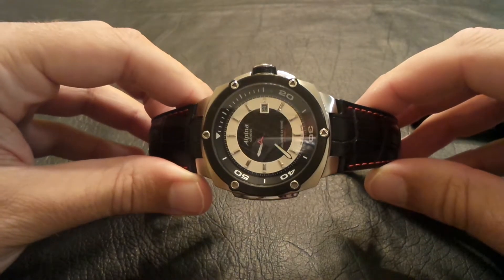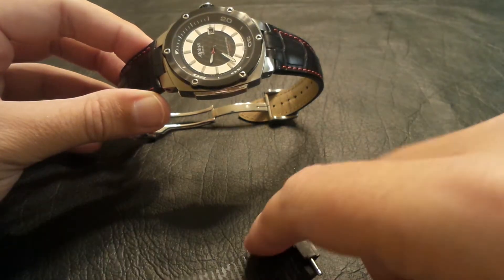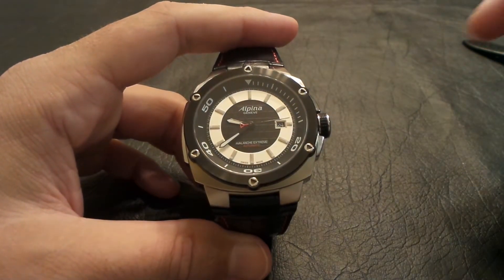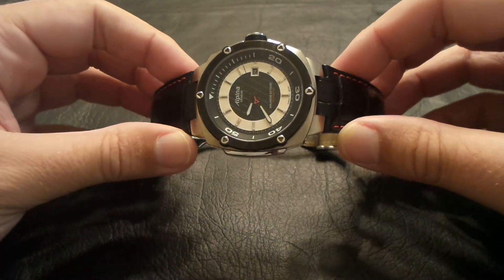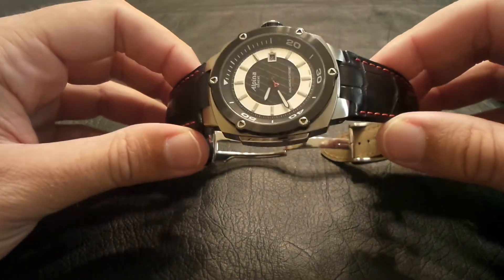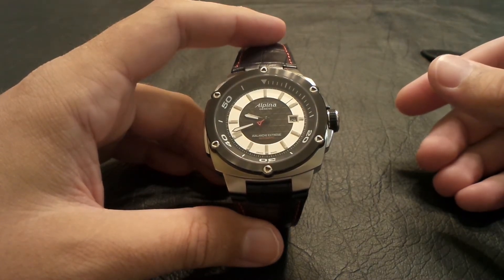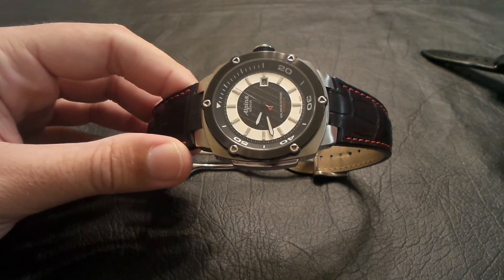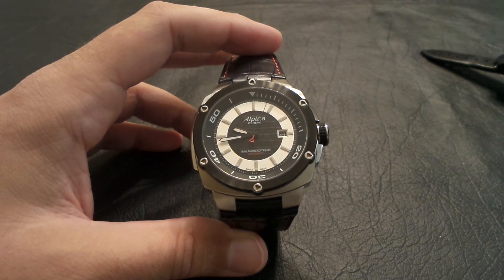Alpina Avalanche Watch Review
Alpina Avalanche Review